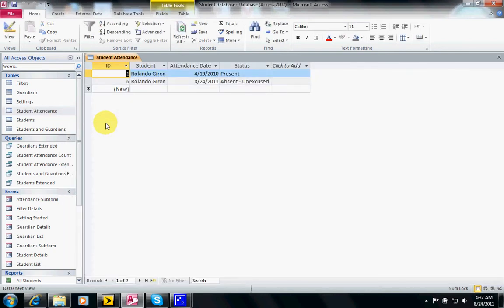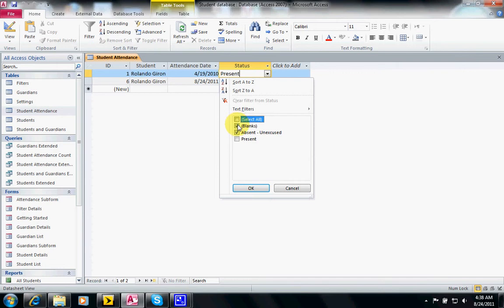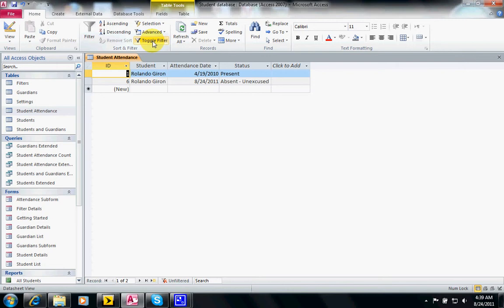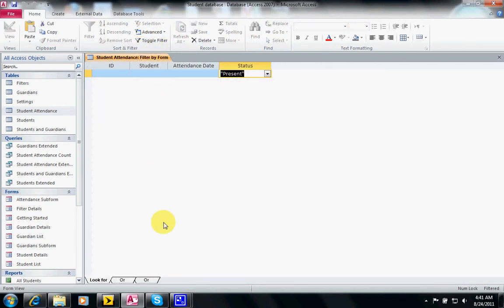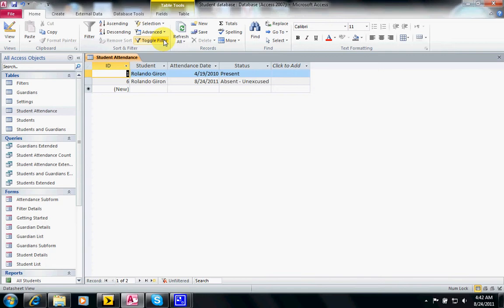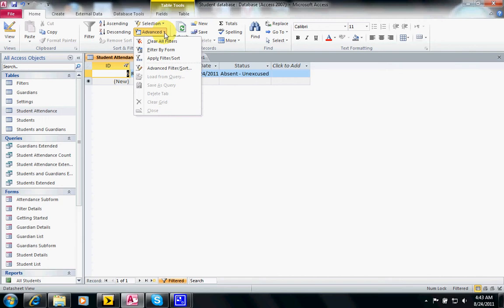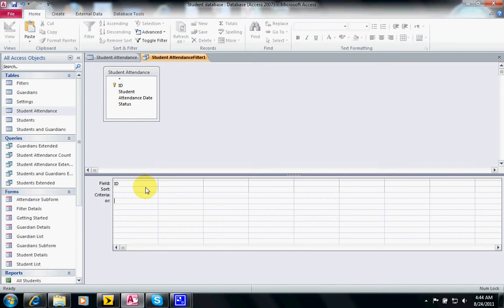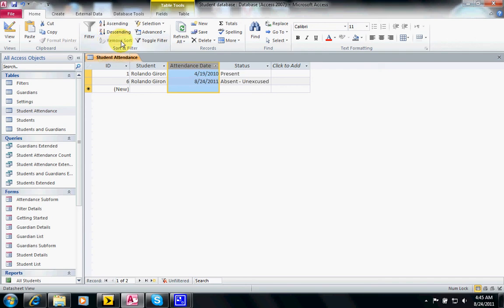Access 2010 Tutorial Chapter 1 Part 3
MS Access 2010 instructional video